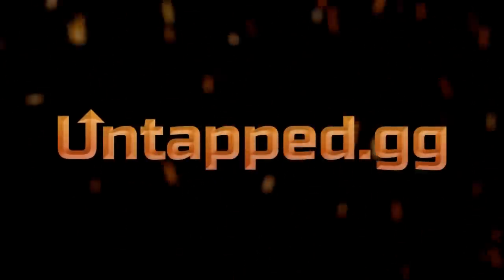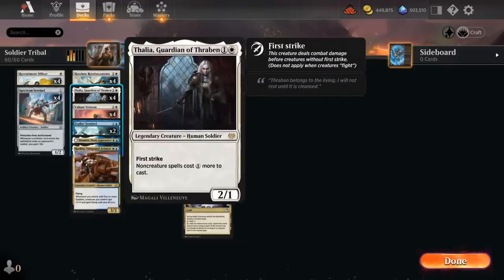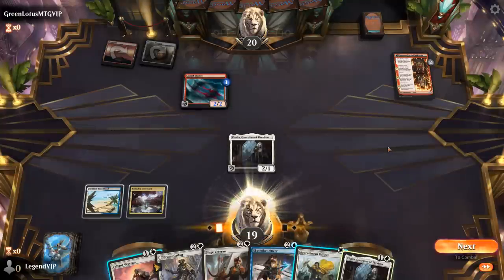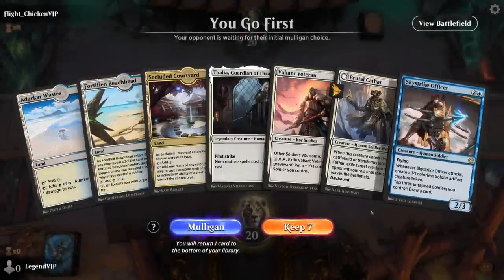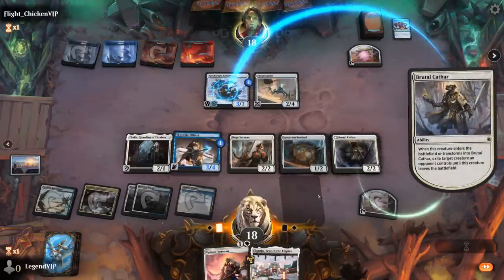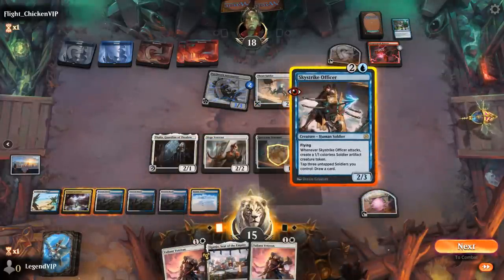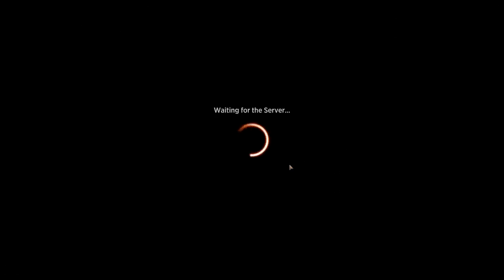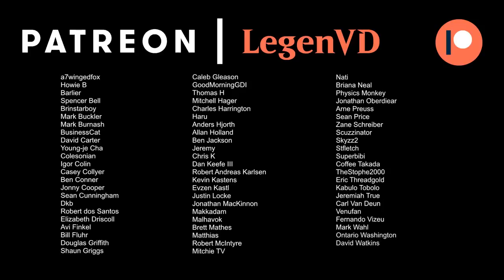Soldier Tribal - Brothers' War Standard - MTG Arena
Magic: The Gathering Arena deck tech & gameplay with a Blue/White soldier tribal deck, featuring Skystrike Officer, Siege Veteran and Fortified Beachhead from The Brothers' War in Standard. Footage from the Early Access Event.

00:00 - Deck Tech
05:10 - Match 1
10:01 - Match 2
15:48 - Match 3
20:05 - Match 4
25:34 - Match 5
30:05 - Match 6
35:57 - Match 7